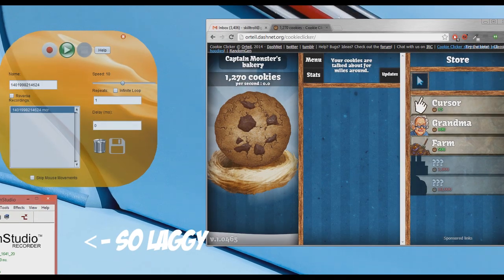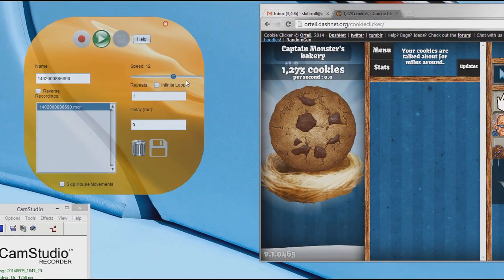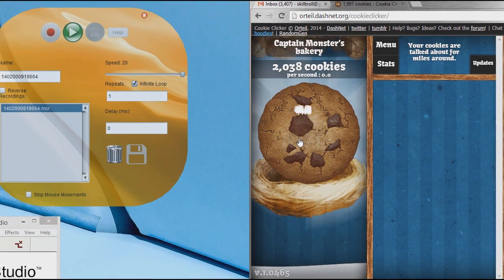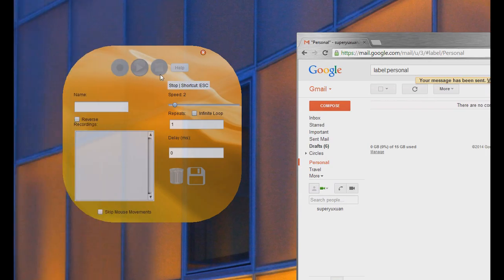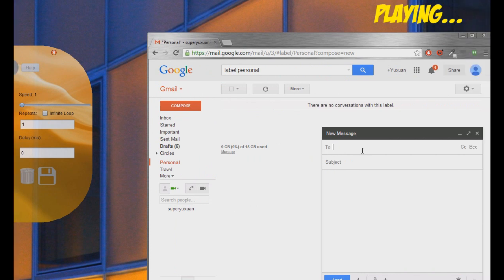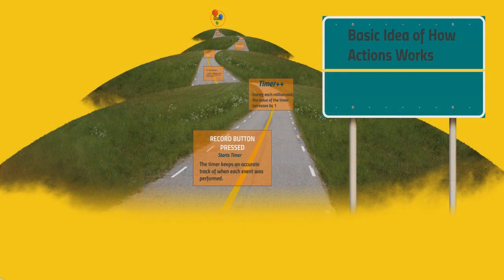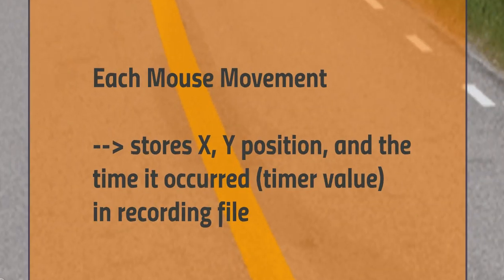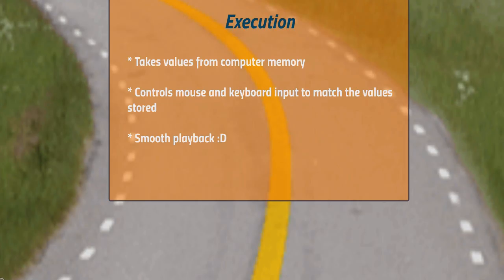Actions - Open Source Java Macro Recorder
Actions is a free software that records your mouse and keyboard, and plays them back with options.
Ewen Wang's project for the 2014 KTByte Business Competition